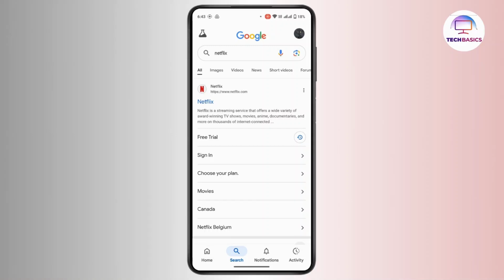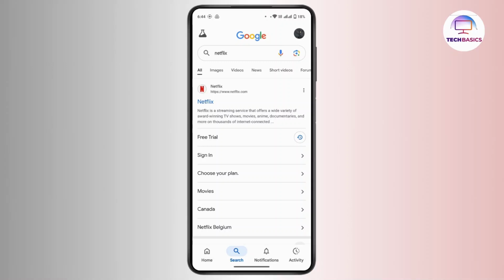How to Use Netflix’s New Natural Language Search Feature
Discover how to use Netflix's new natural language search feature powered by AI! In this video, Kate shows you how to find movies and shows by simply describing what you want to watch in your own words — no more typing exact titles or genres. This exciting feature is currently available for iOS users in Australia and New Zealand and coming soon to the US and worldwide. Learn how to access it and get personalized recommendations instantly.

Chapter Timestamps
00:00 - Introduction
Welcome and overview of Netflix’s new AI-powered natural language search feature.

00:15 - What is Natural Language Search?
Explanation of how you can search by describing movies or shows instead of typing exact titles.

00:35 - How It Works
How Netflix’s AI understands your search queries and provides personalized results.

00:55 - Who Can Use This Feature?
Currently available for iOS users in Australia and New Zealand; US and global rollout coming soon.

01:15 - How to Use It
Step-by-step instructions on opening the Netflix app, logging in, and typing natural phrases in search.

01:40 - Final Thoughts

02:08 - End Screen